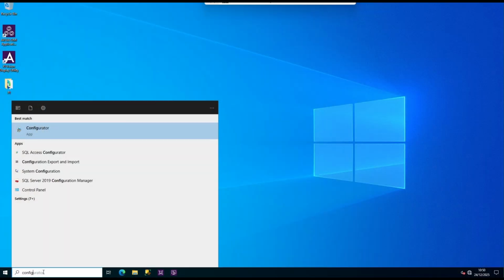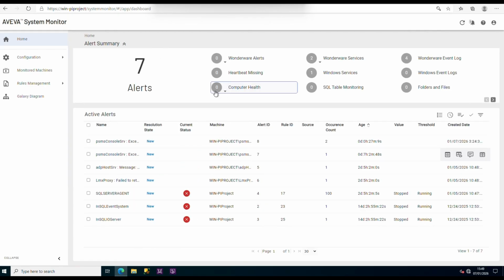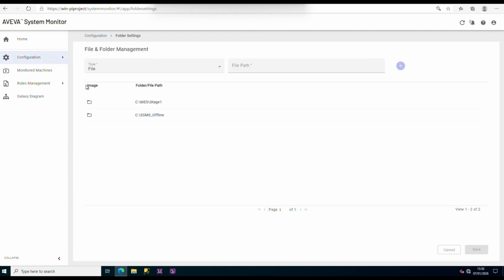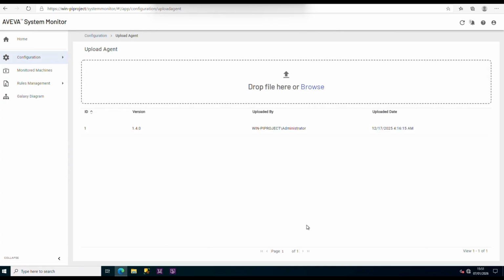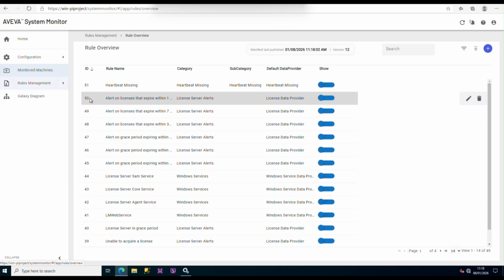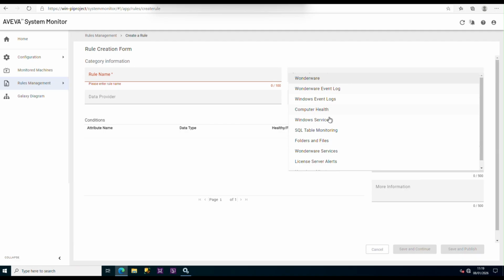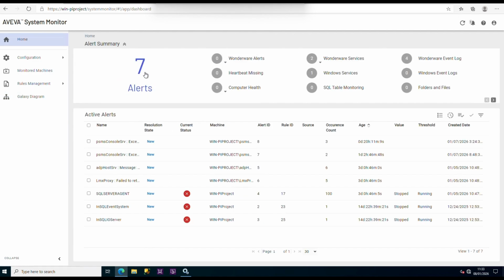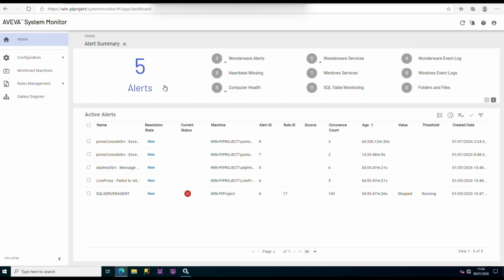AVEVA System Monitor - Installation and Overview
In this video, Damian Turnbull, Application Support Engineer from SolutionsPT, provides an overview of AVEVA System Monitor. He demonstrates how it monitors AVEVA applications and hardware to maintain system performance and reliability, and walks through its interface, covering all the configuration and setup required.